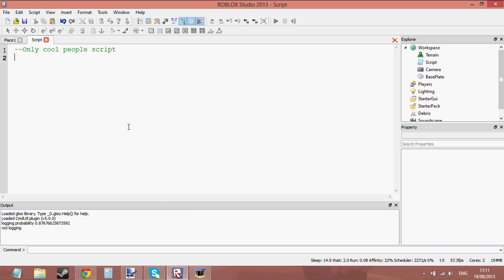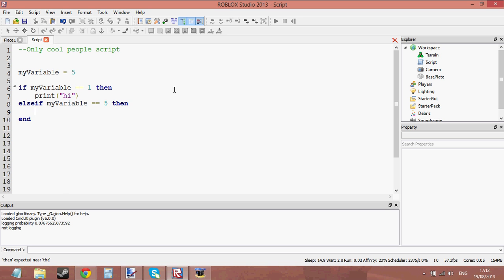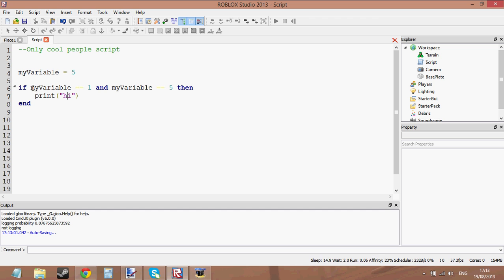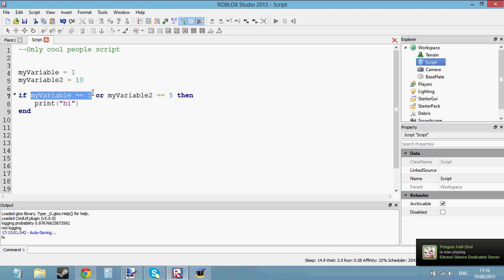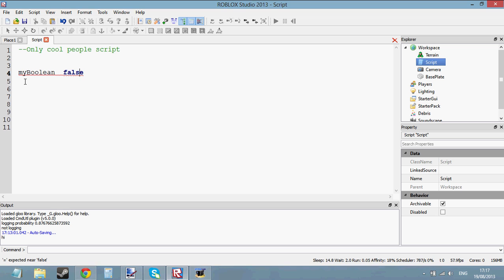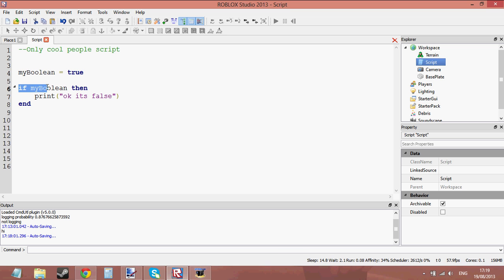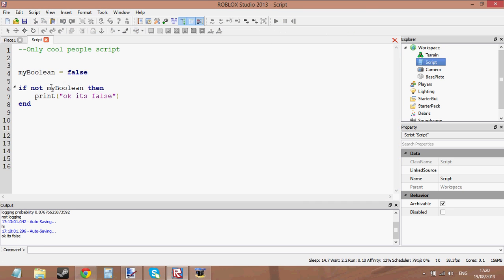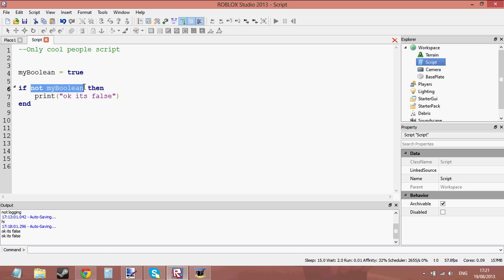Roblox Beginners Scripting Tutorial 11 - Logical Operators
This is quite an interesting thing to know. It's also quite important in order to save lines in your code.